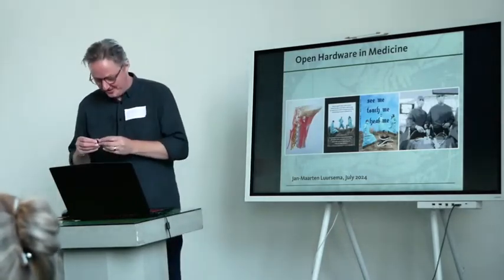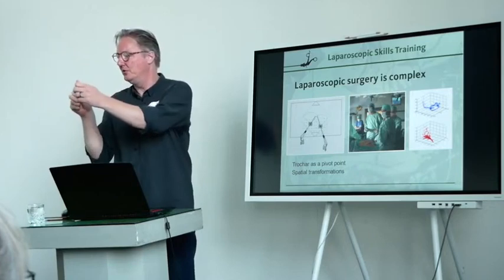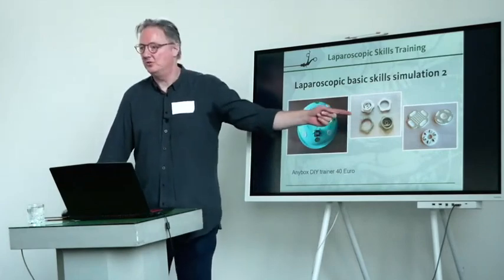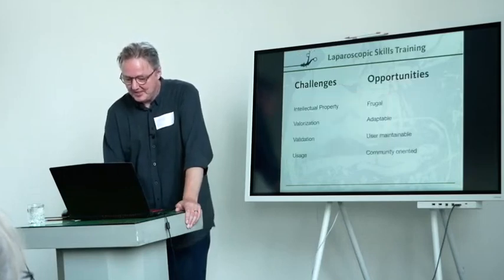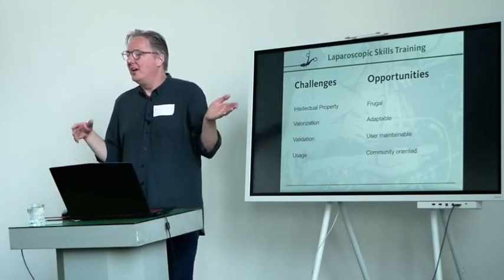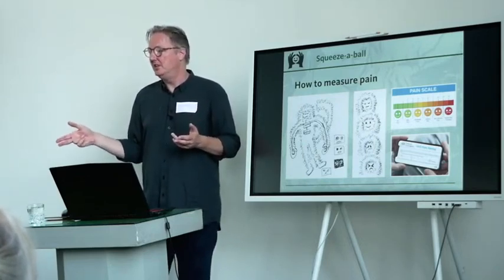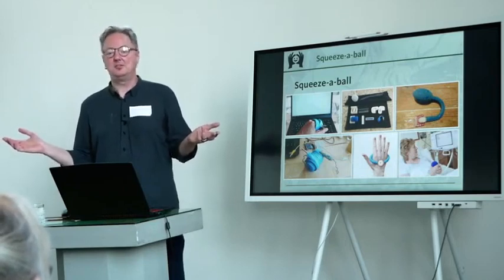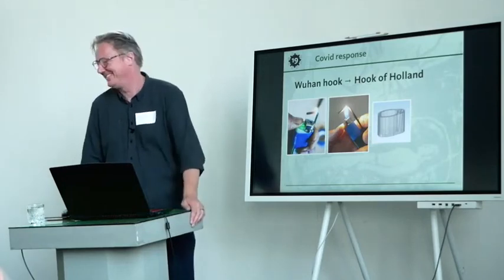GOSH @ Tetem: Open Hardware in Medicine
This is a presentation from the GOSH @ Tetem event that took place on July 19th. This presentation is on open hardware in medicine, by Jan-Maarten Luursema.